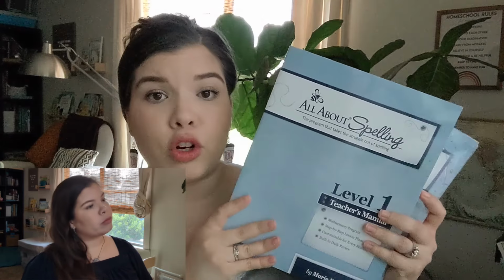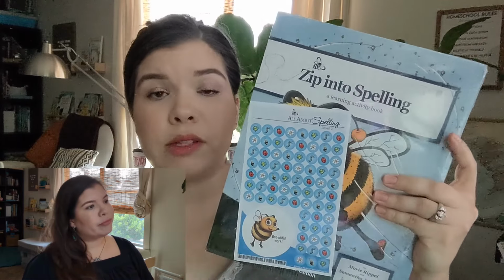END OF YEAR REVIEW | In-Depth Recap | Reacting to My '24-'25 Curriculum Picks | Hits, Misses, Faves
✨✨✨ Info & Links ✨✨✨

✨ CHAPTERS ✨
00:00 - Intro
01:31 - 2nd Grade Review
17:53 - 5th Grade Review
30:51 - Family/Group Studies Review
46:21 - Outro

// WELCOME //
New here?? I would love to get to know you better!
I'll go first:
I'm Kaela, a Homeschool Graduate, turned Homeschool Momma.

My husband and I are loving life and keeping busy, raising our four spirited daughters. We're lifelong Texans with Latino heritage. Although we are a family of faith, we typically stick to secular or neutral resources in our homeschool.

I love homeschooling, pretty books, dance breaks, and turning my humble abode into a home.
Oh, and a lot of coffee!
I hope you'll stay awhile 🧡

Amazon Storefront

I appreciate your support of the content I create in this space!